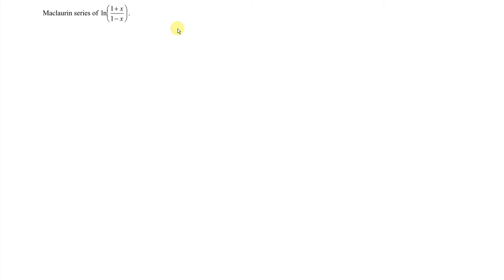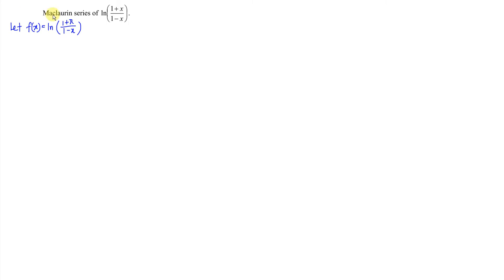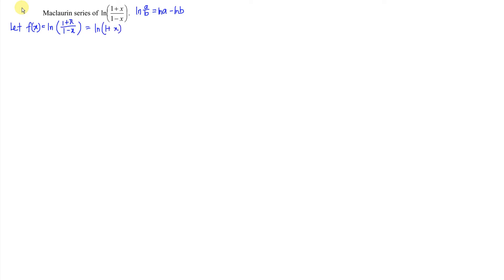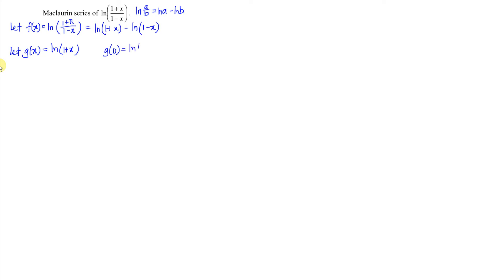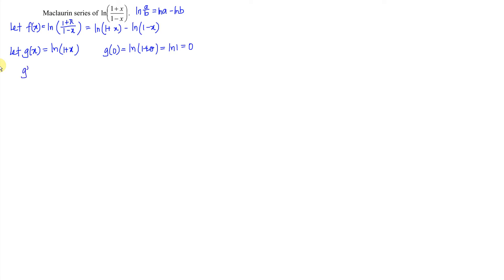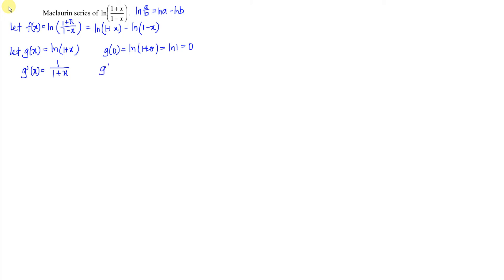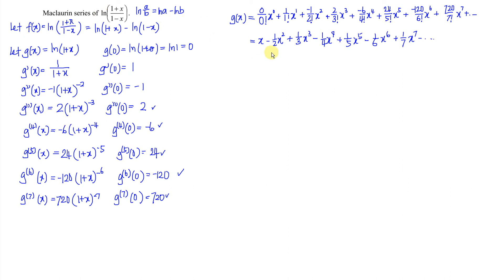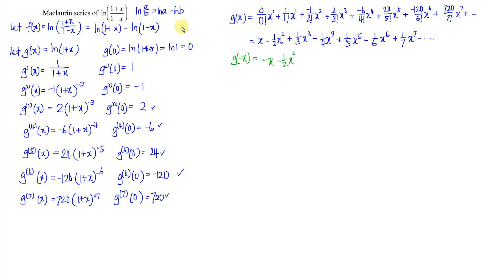Maclaurin series ln((1+x)/(1-x))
Maclaurin series of ln((1+x)/(1-x)).
How to expand ln((1+x)/(1-x)) in Maclaurin series?
How to expand ln((1+x) over (1-x)) in Maclaurin series?
How to obtain the Taylor series of ln((1+x)/(1-x)) at x=0?